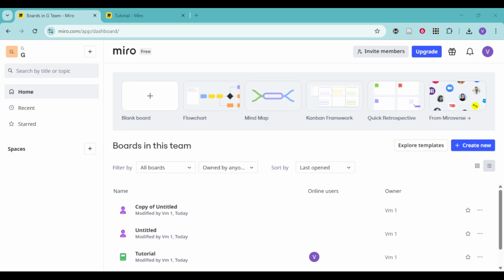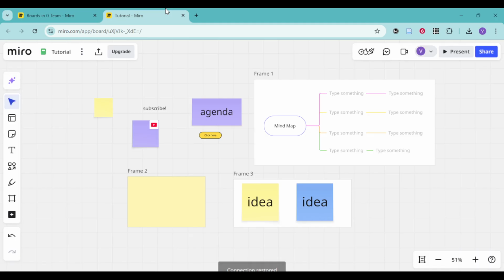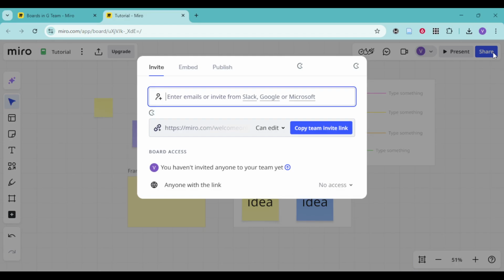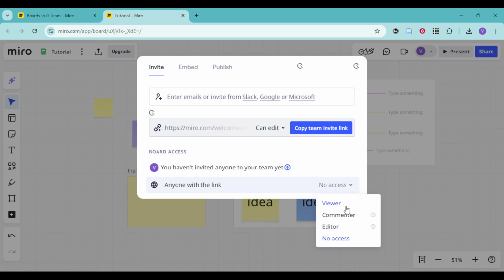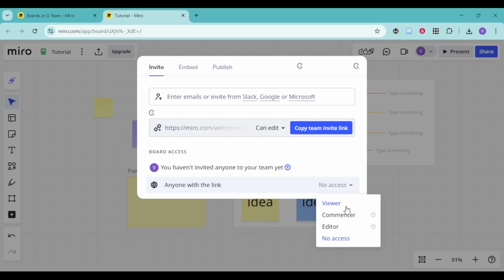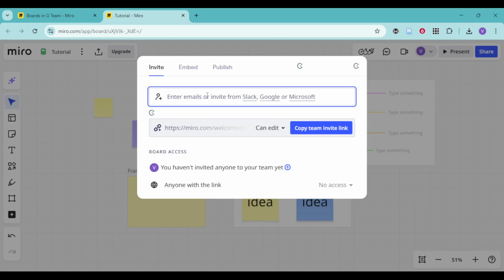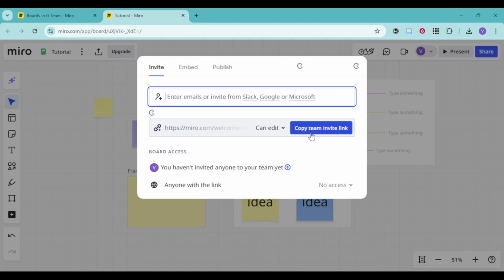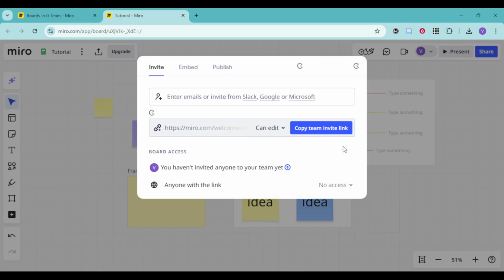How to Invite People to Miro 2026 (Step by Step)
In this professional tutorial, we dive into the essentials of inviting team members to Miro. Whether you're working on a collaborative project or brainstorming ideas, knowing how to effectively invite contributors can enhance your team's productivity and creativity. This video will guide you through the steps, ensuring you're equipped to set up a seamless collaborative environment.

By the end of this video, you'll fully understand the process of inviting people to Miro, as well as tips to manage your board efficiently. Watch till the end for best practices that can elevate your collaboration experience!